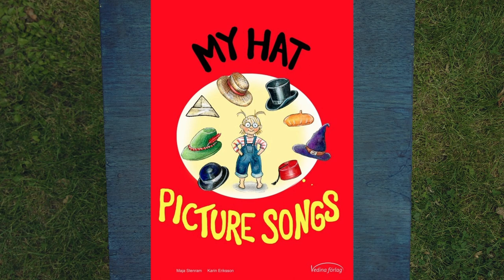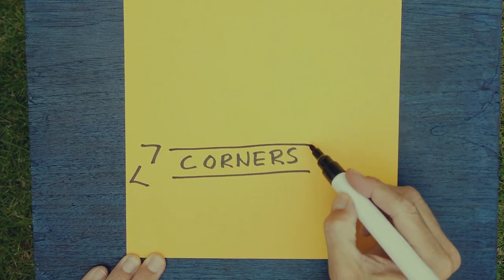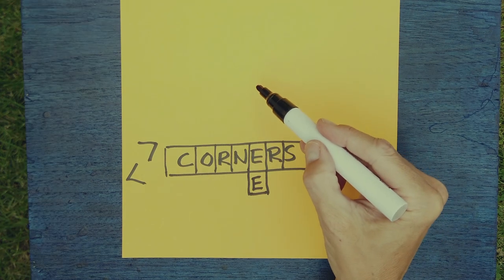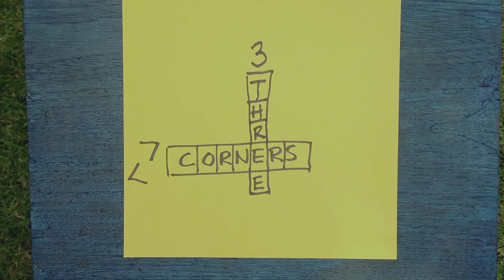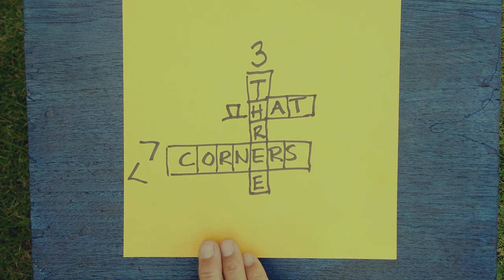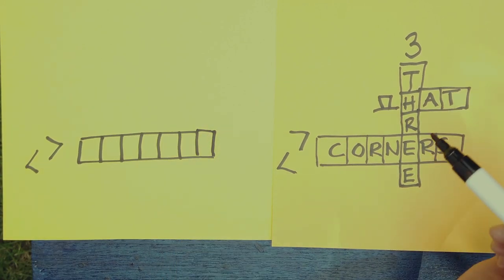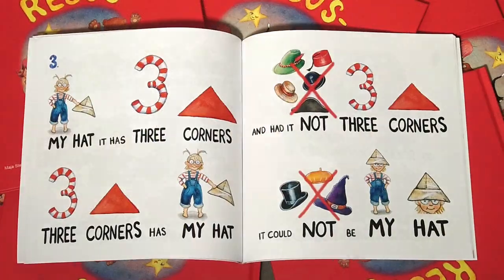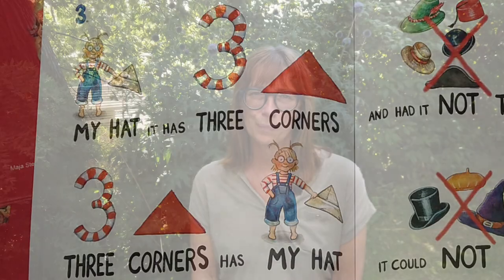Creating your own CROSSWORD PUZZLE - for KIDS and ADULTS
Do you love crossword puzzle as much as I do?
Let's make our own crossword, using the words from the song MY HAT!

Do you want to learn how to sing the song My Hat in a fun way together with me? Check out this video

You find the song My Hat in the book Picture songs - a songbook where every important word or phrase is illustrated - lika a rebus. The book is available in many languages. You find the books here:

Great Britain:

German speaking countries:

India (e-books only):

Brazil (e-books only):

Do you live somewhere else?
Visit Amazon’s website in your country.
Write Maja Stenram in the search field, click on one of the books, then click on the photo of the author to get a good overview of the books.